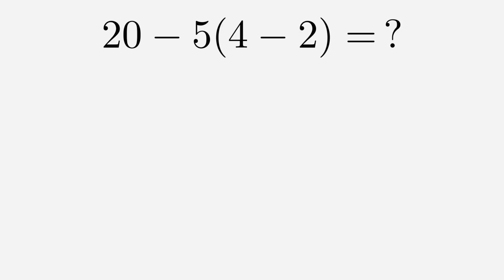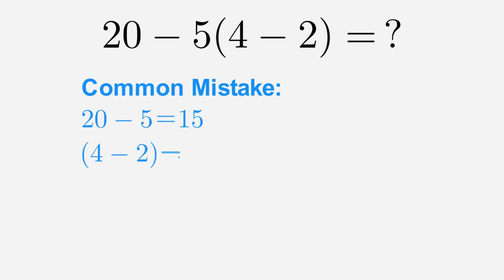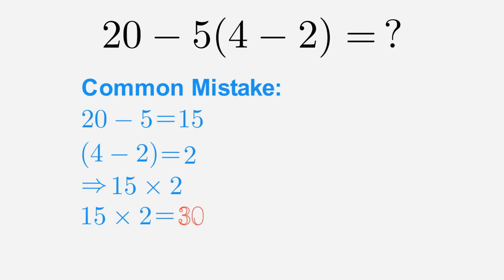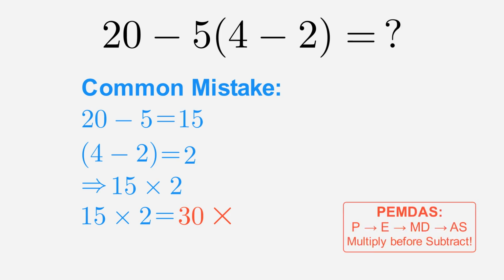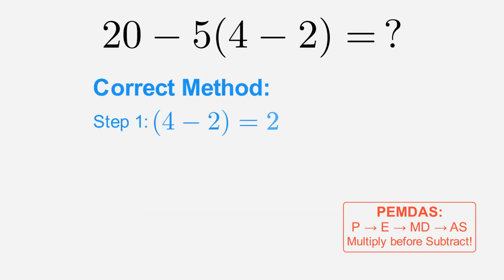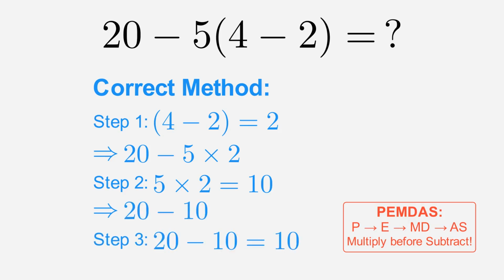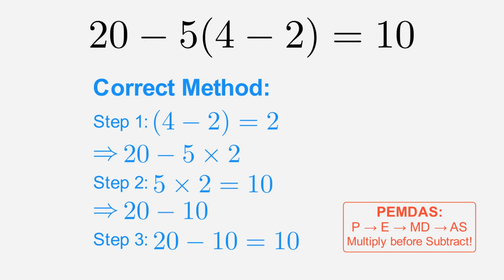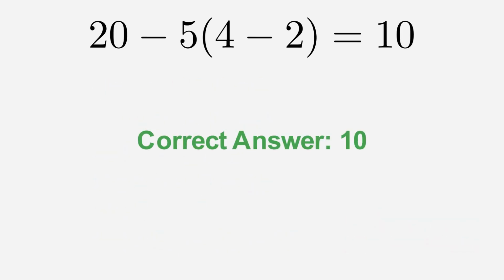I Bet You Can't Solve This Without Making This One Mistake